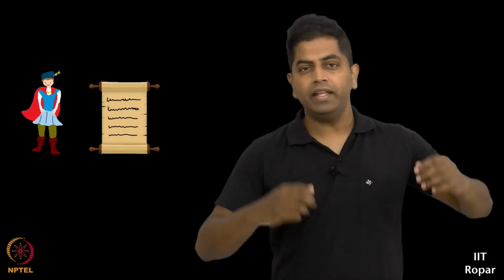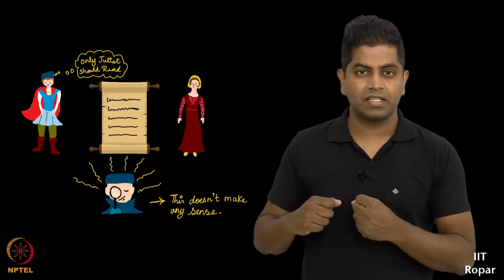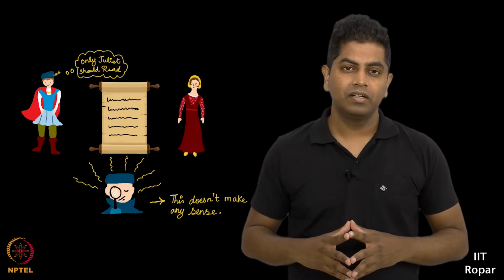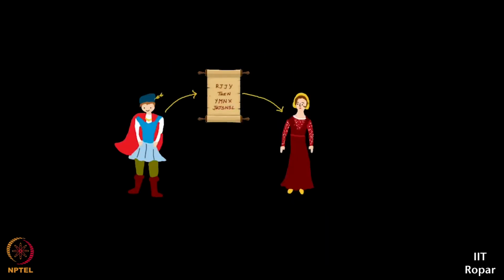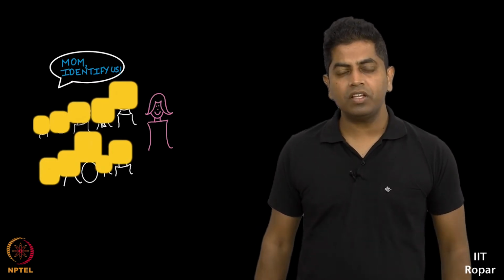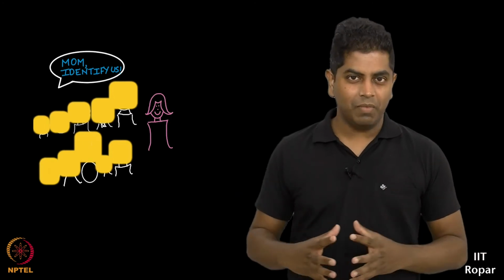Substitution Cipher The science of secrecy 01 mod06lec99